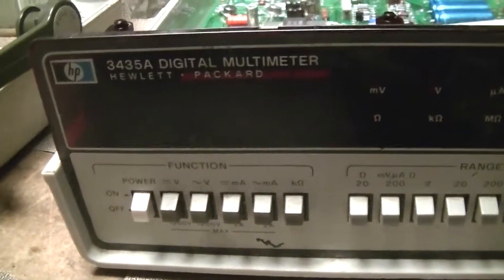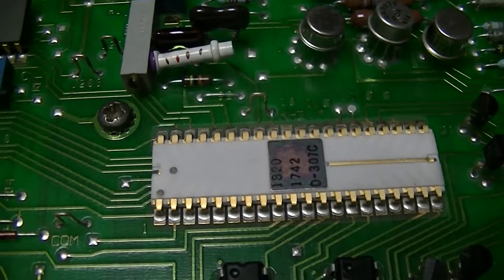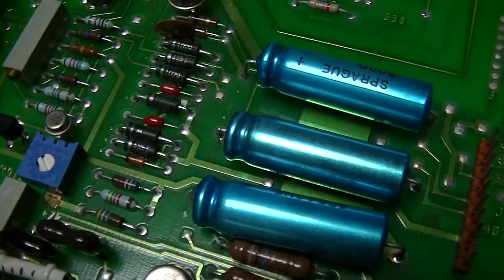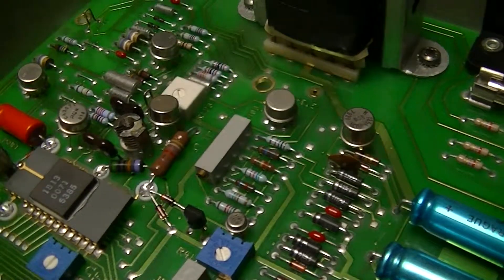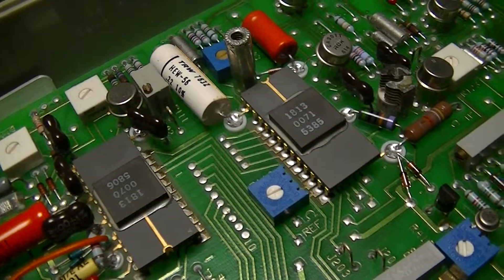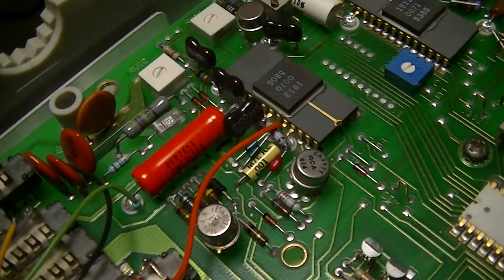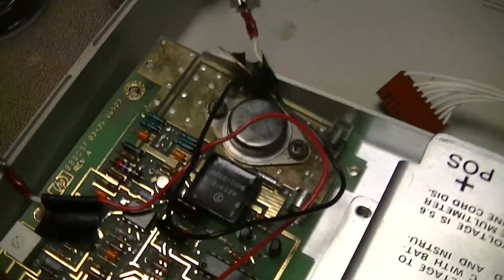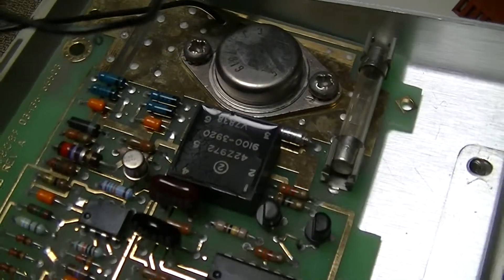HP 3435A multimeter guts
It needs a new battery.